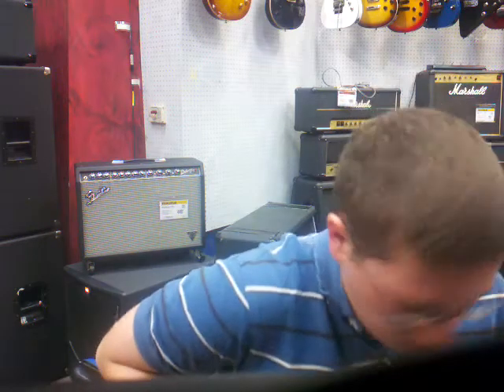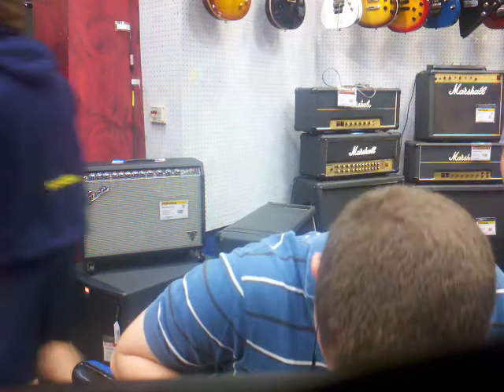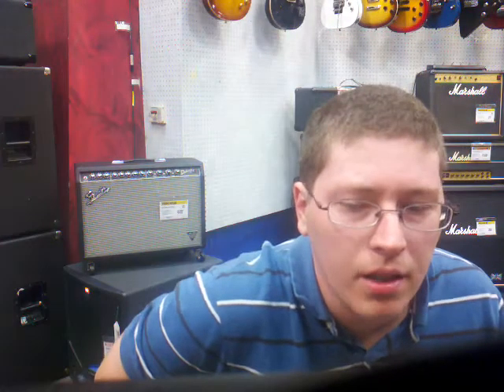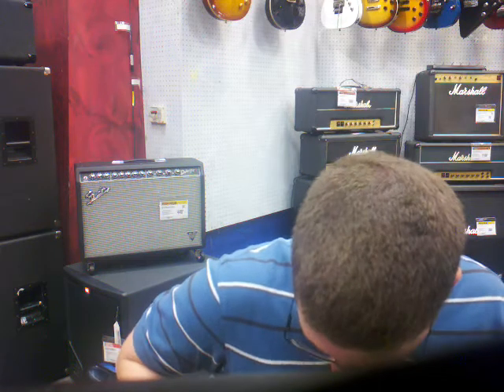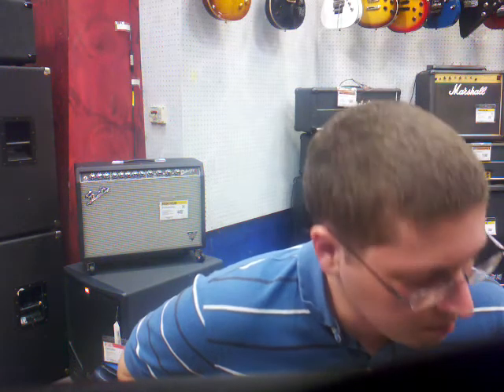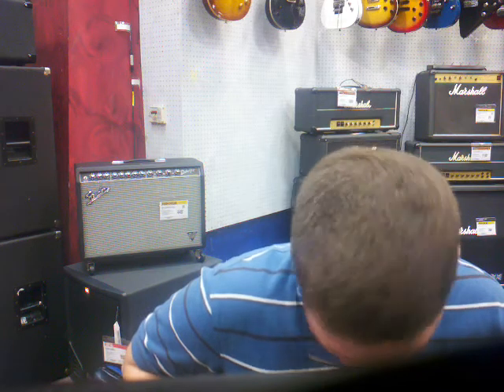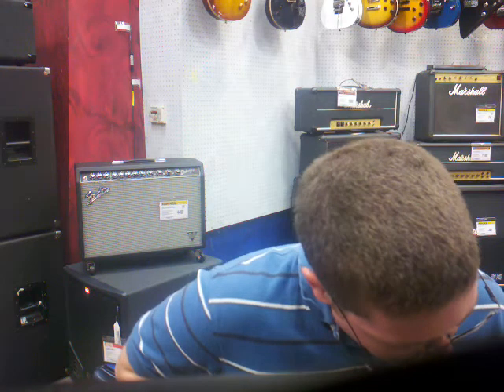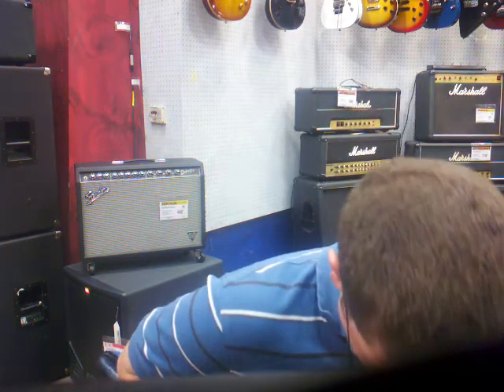Dean From Hell RIFFAGE!!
I bust out Da Riffs at Guitar Center for my first time on a Dean From Hell, which is running through a Line6 Spider IV 75w.

I apologize for the wonky camera angle my phone was in when I recorded this as well as the background noise, but hey, it's Guitar Center so that's par for the course.

TheAndySan